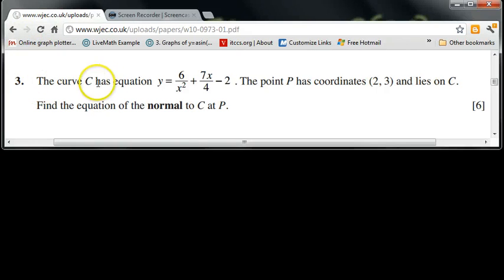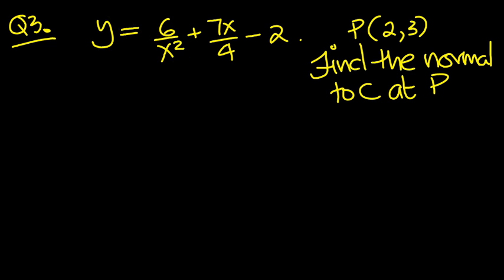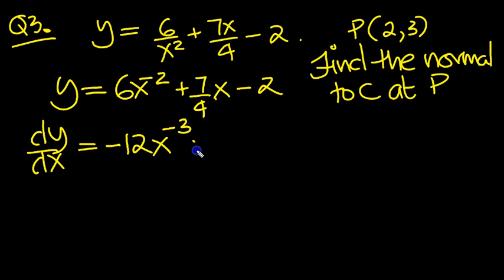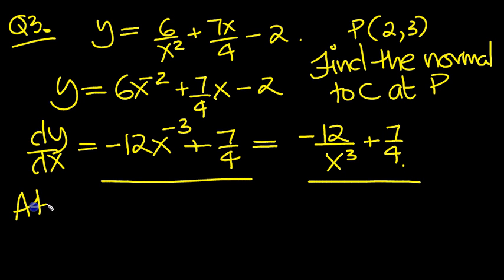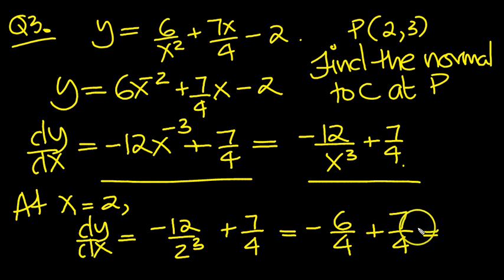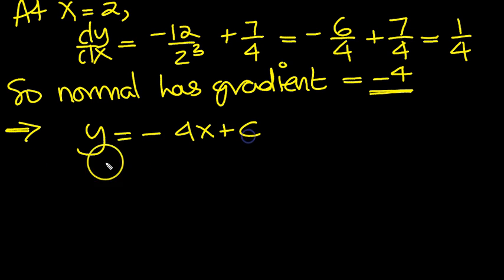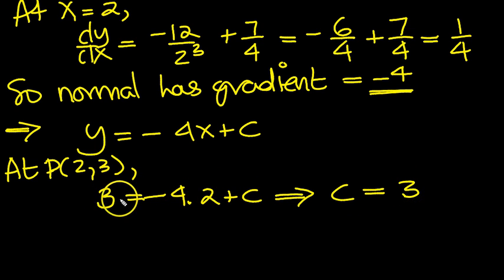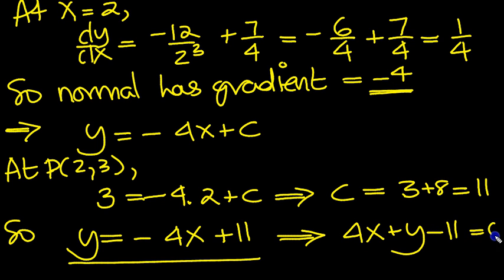Mathematics C1 January 2010 Q3